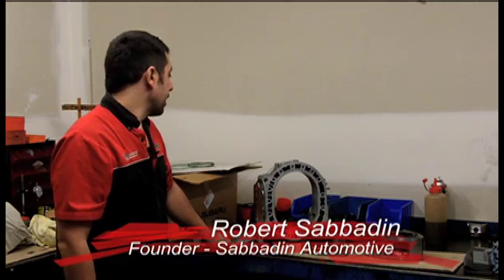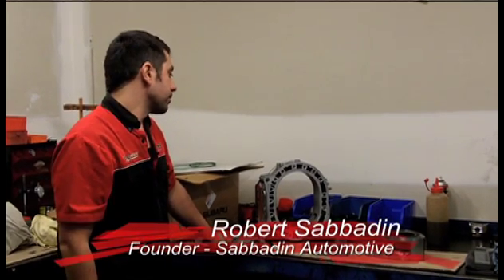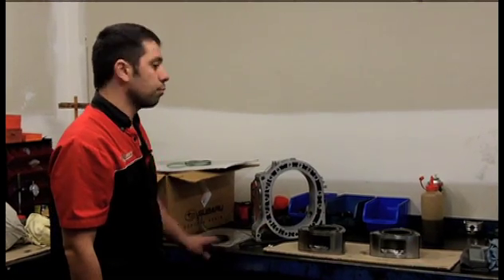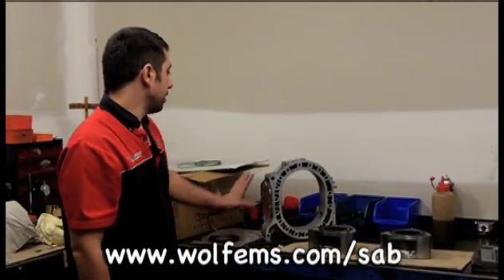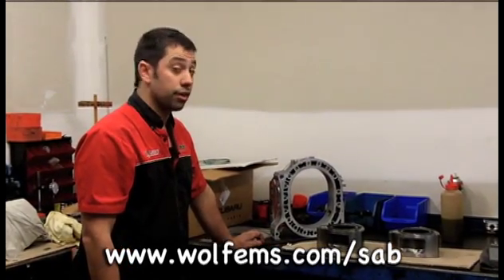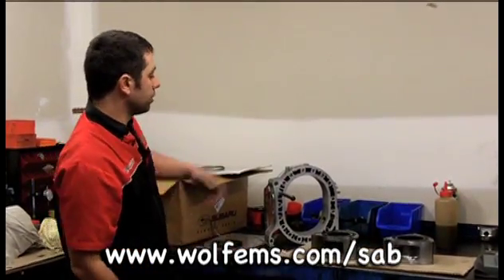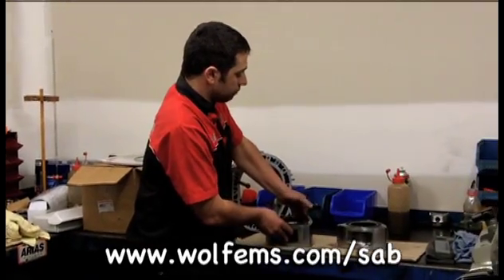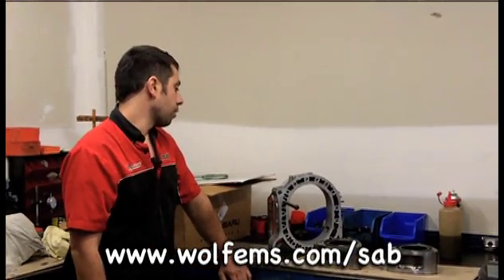Rotary Engine Rebuild Basics with Rob Sabbadin | Fuel Injec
Rotary Engine Rebuild Basics with Rob Sabbadin Rob talks about some of the basic fundamentals you should know about when rebuilding a rotary engine for performance.